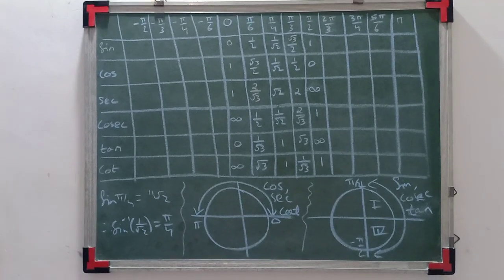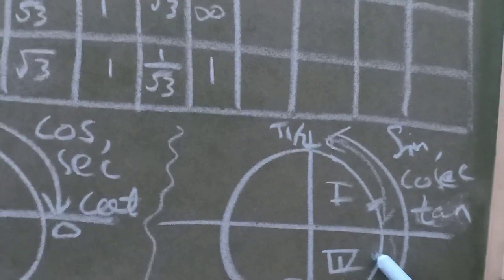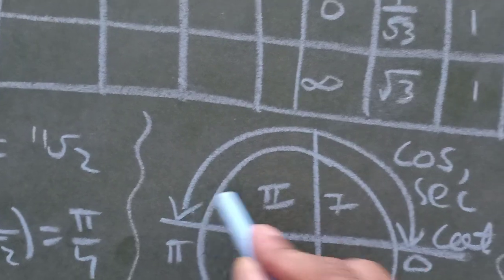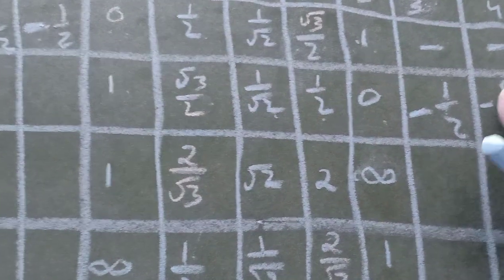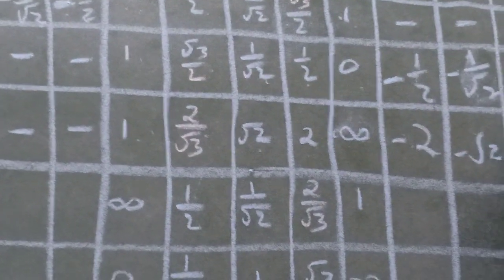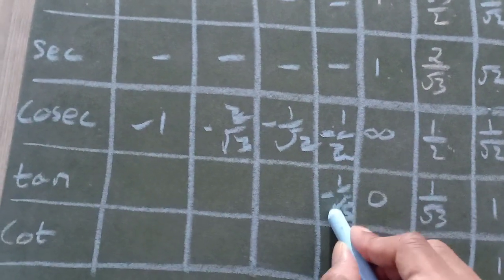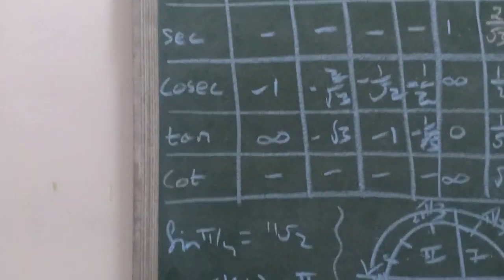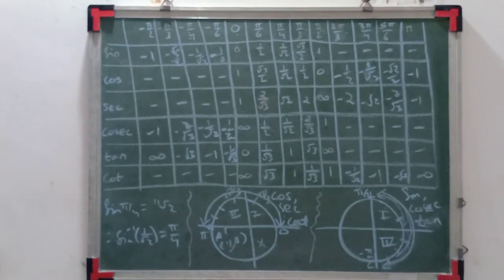Ch. 2 Imverse trigonometric functions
Table for inverse trigo values